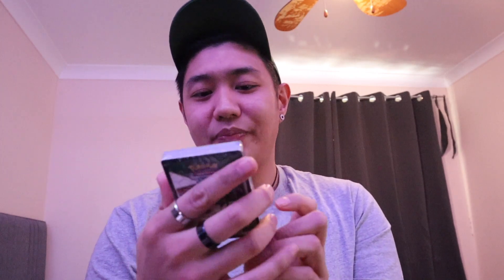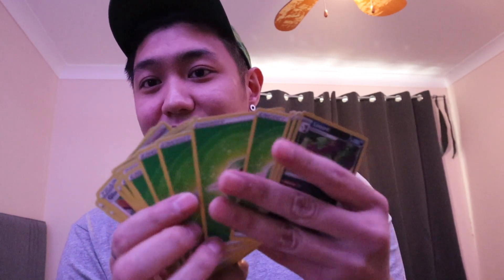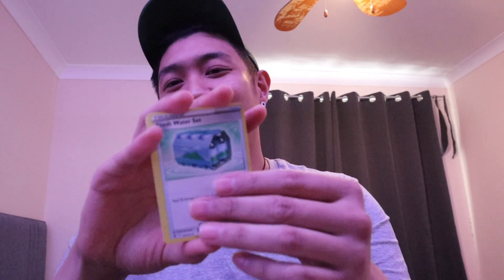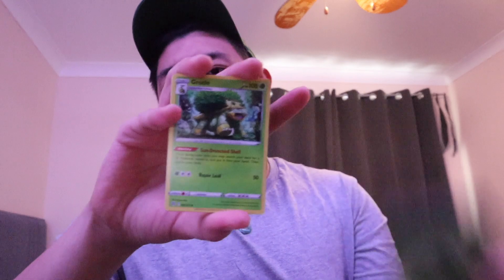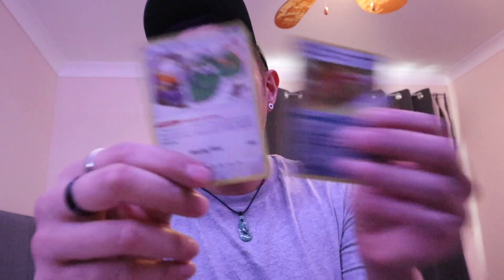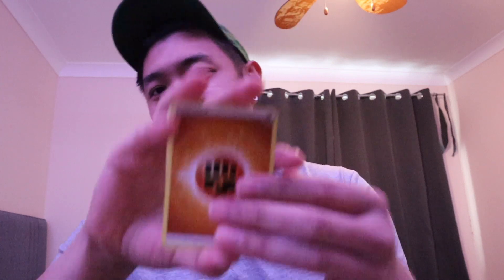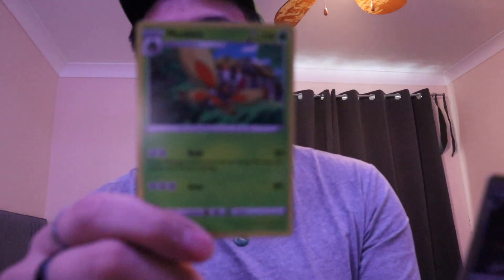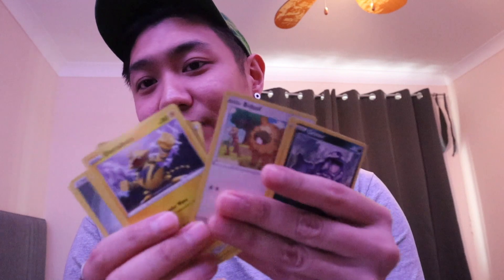My Brilliant Stars Prerelease Kit! (Part 2)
Its finally out! V-Star are finally release all over the world! This set could be game changing set, with the new introduction to the game with V-Power.
Let see how many V-Star Pokemon can we pack!
Join me for the adventure!
Go visit Mad For Miniatures if you are looking to buy or sell cards